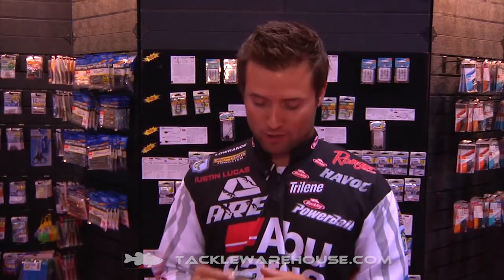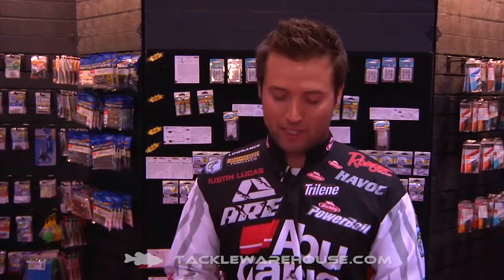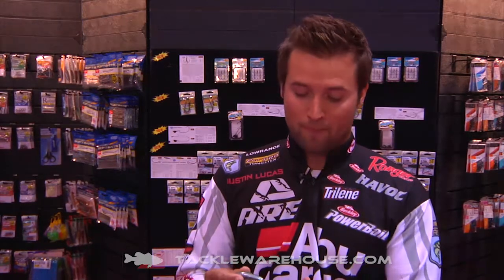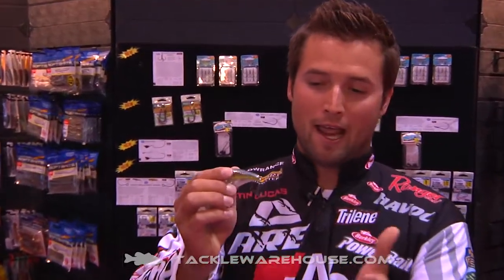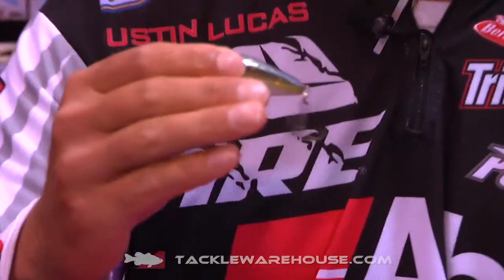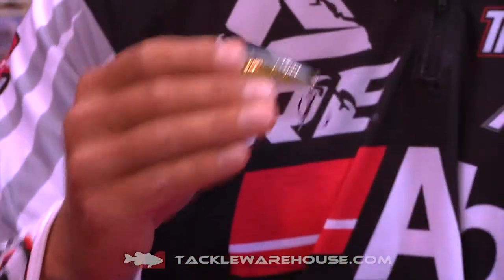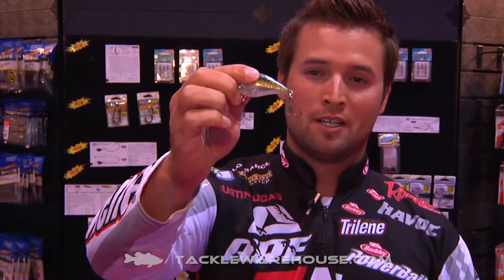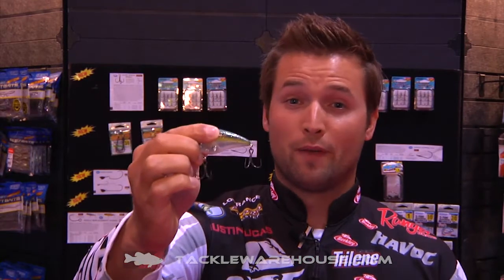Owner Short Shank ST-36 Treble Hooks with Justin Lucas | ICAST 2014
Elite Series pro, Justin Lucas, met up with TW to discuss the Owner Short Shank St-36 Treble Hooks at the 2014 ICAST Show in Orlando.